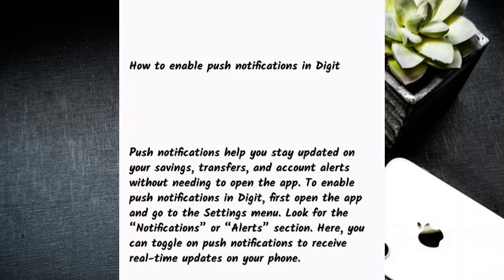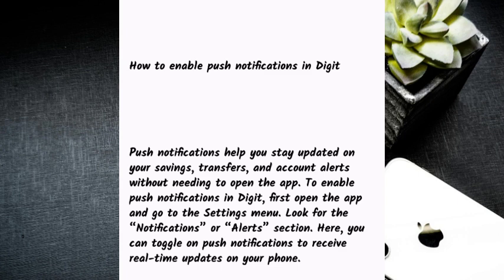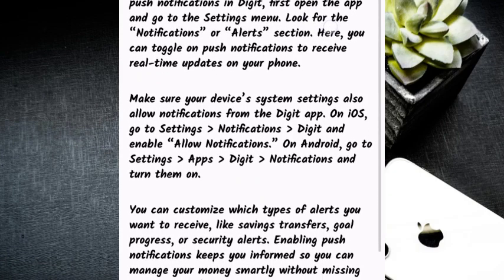HOW TO ENABLE PUSH NOTIFICATION IN DIGIT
In This Video, you will learn about HOW TO ENABLE PUSH NOTIFICATION IN DIGIT